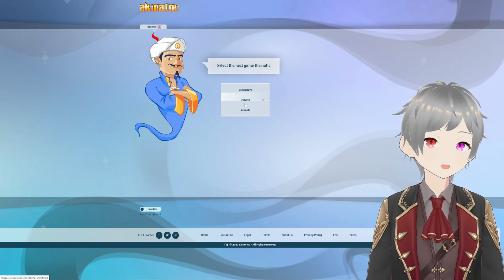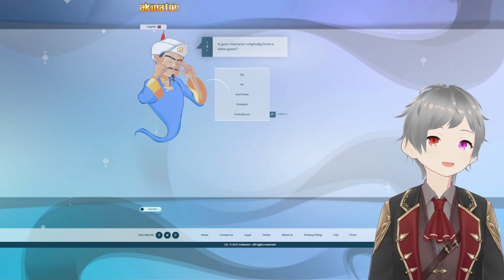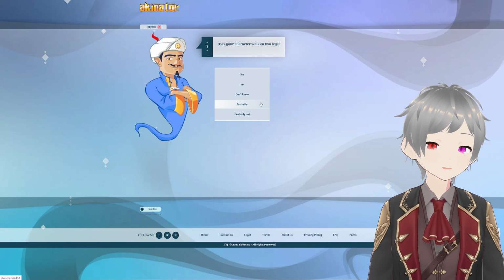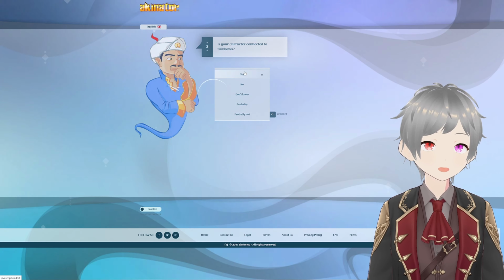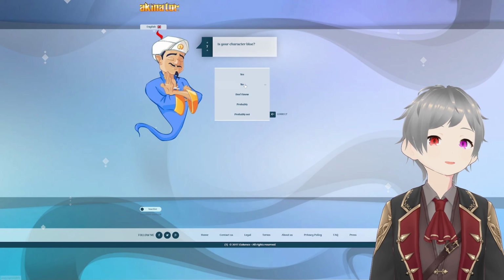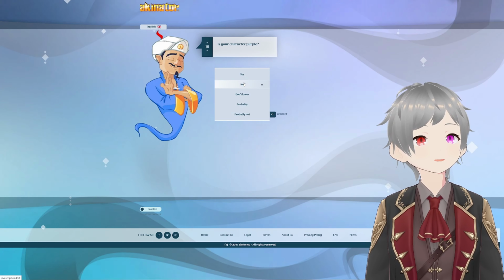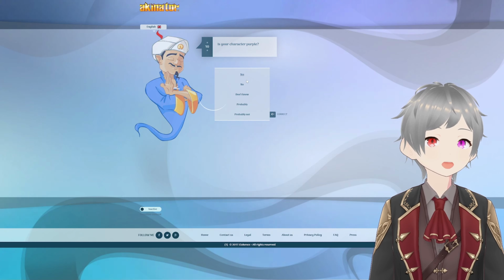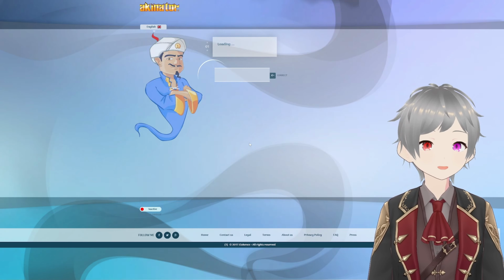I Tried to Stump akinator in Guessing Rainbow Friends!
In this entertaining video, I will be using Akiantor to guess Rainbow Friends characters. Akiantor is an AI program that is able to analyze and match different images to a database of characters, and in this case, i am challenging myself to see how well I can identify these popular and charming characters from the Rainbow Friends franchise.

Throughout the video, i shown a series of images of various characters, each with their own unique features, colors, and personalities. As each image is displayed on the screen, the i carefully examines each one and tries to guess which character it is. Some of the characters are easy to recognize based on their distinct features, such as the cheerful and cute unicorn with a rainbow mane, while others prove to be a bit more difficult to identify.

As the video progresses, i becomes more confident in my abilities to guess these adorable Rainbow Friends characters, and she continues to rack up impressive streaks of correct guesses. Along the way, she shares her thoughts and reactions to each character, providing insights into their personalities and quirks that make them so endearing.

Overall, this video provides a fun and engaging look at the world of Rainbow Friends characters and showcases the impressive abilities of Akiantor in matching images to characters. my enthusiasm and sense of humor make this video a must-watch for fans of all ages!